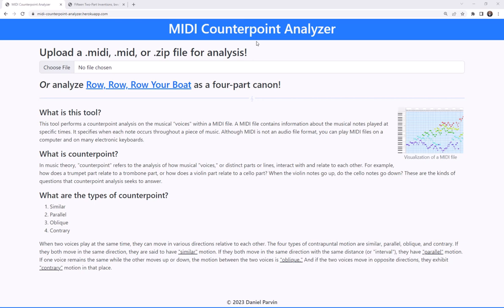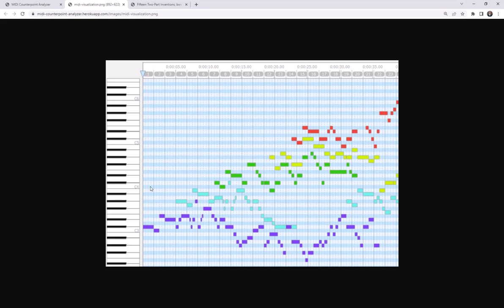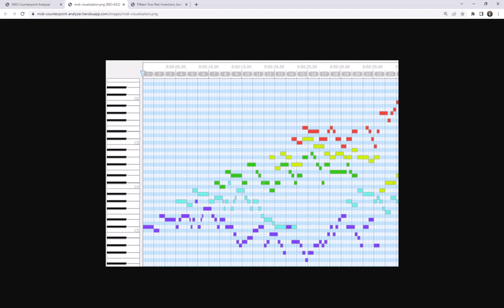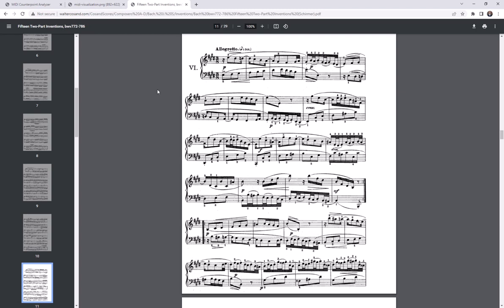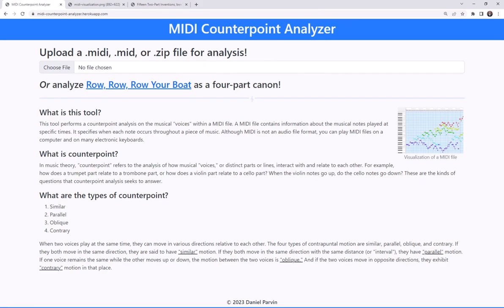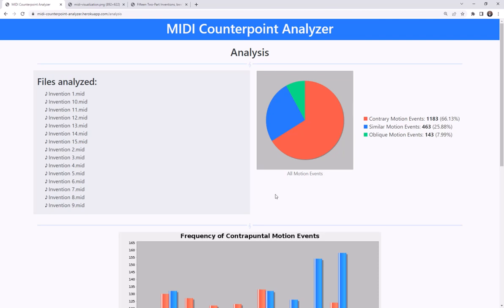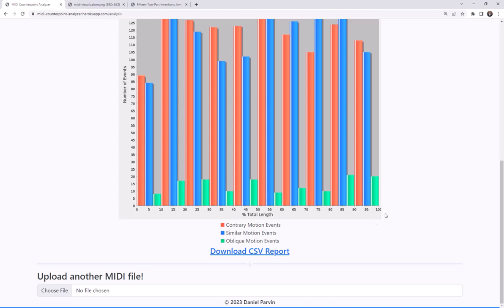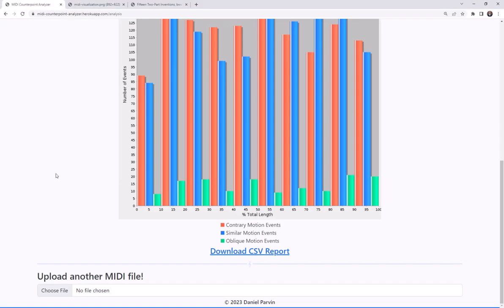MIDI Analyzer: Context and Demo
In this video, I provide some music theory context and demonstrate the MIDI Analyzer tool. I developed the MIDI Analyzer tool for fun using Java Spring Boot, Thymeleaf, HTML, and Bootstrap CSS. The tool calculates statistics of contrary, similar, and oblique contrapuntal motion events within a single MIDI file or a zipped set of MIDI files.